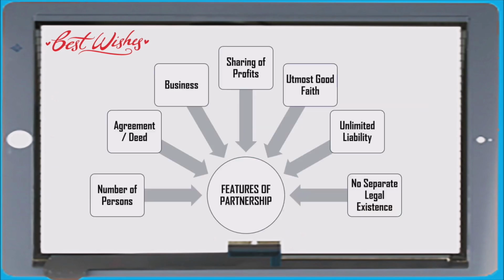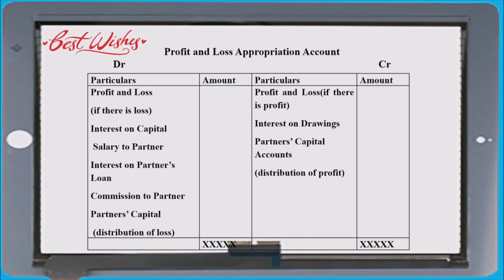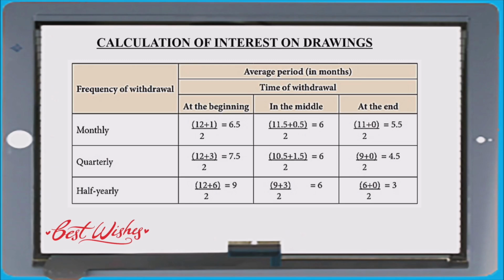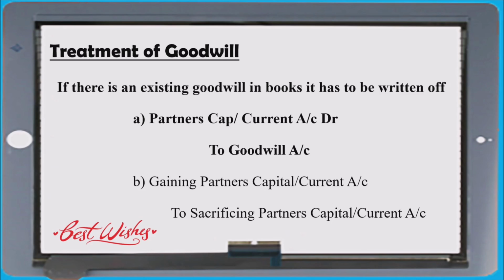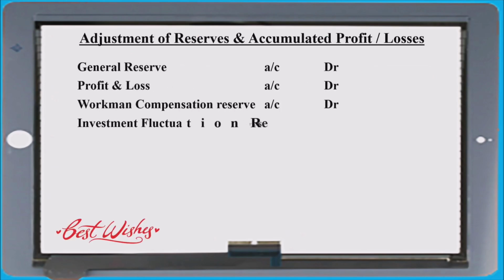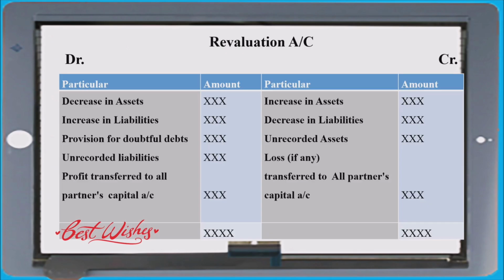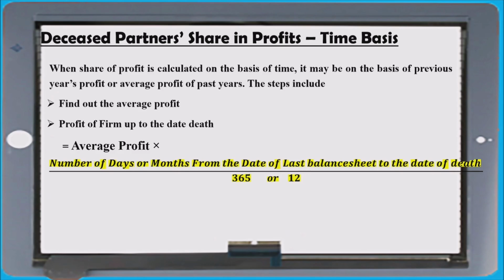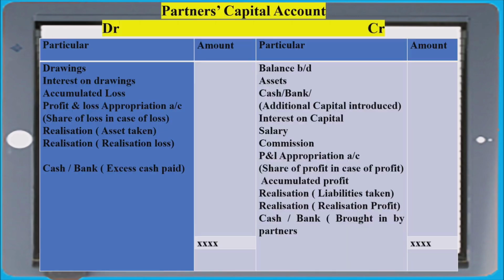TRENDING REVISION VIDEO PART - 1ACCOUNTANCY QUICK REVISION accountancy#2026